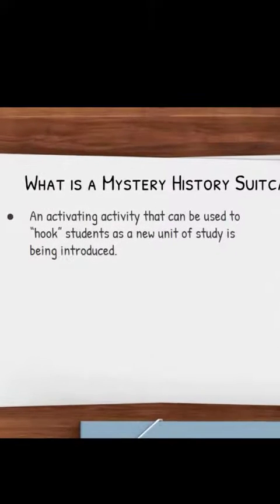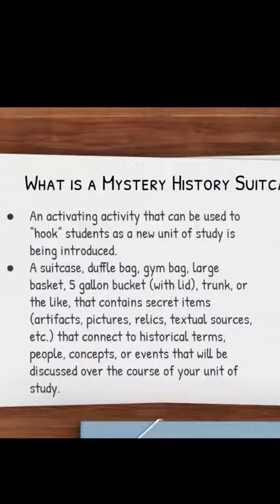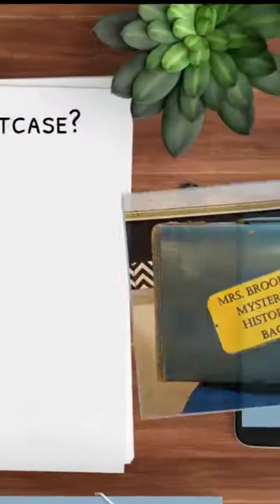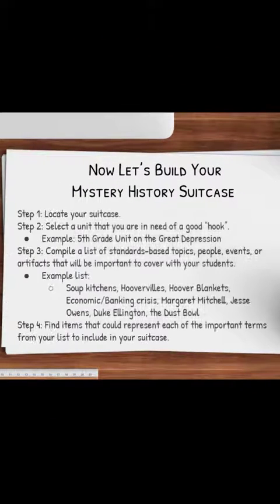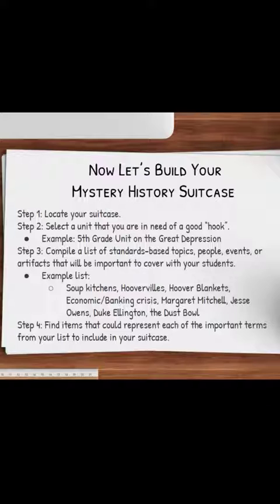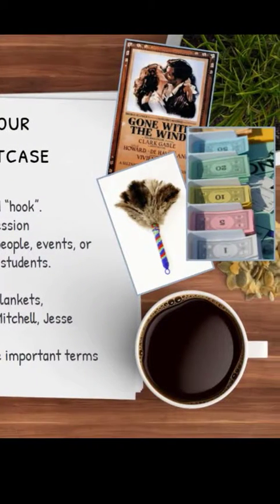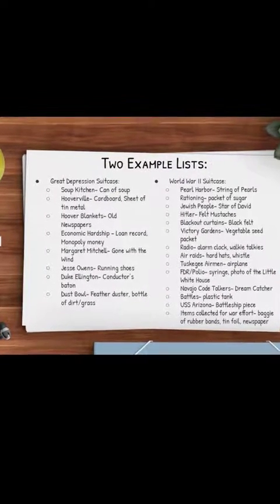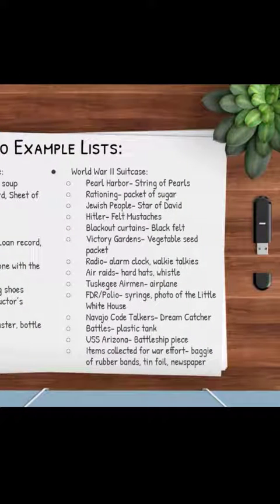DIY History Mystery Suitcase: Great Depression example